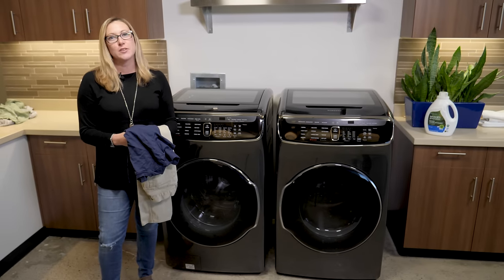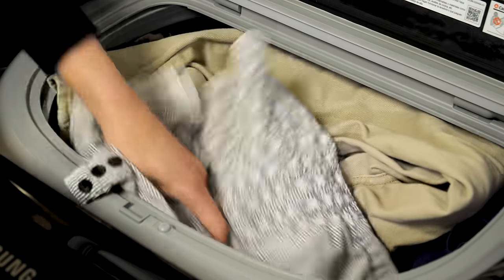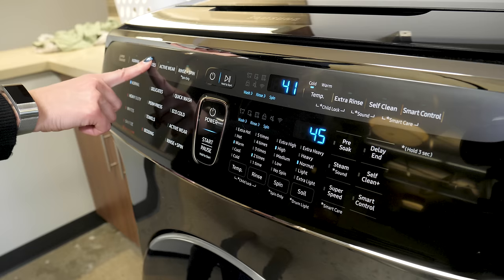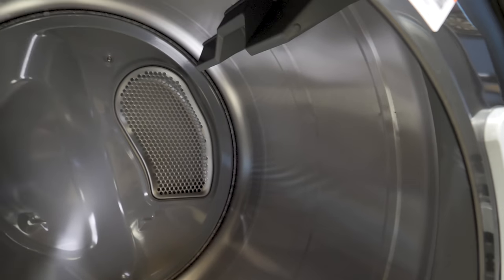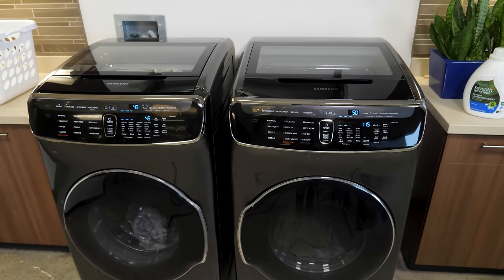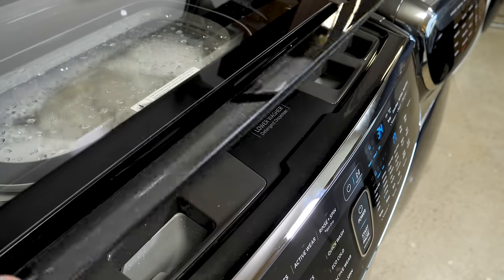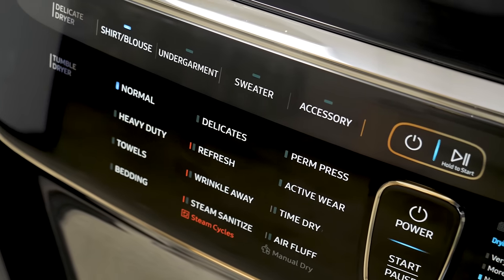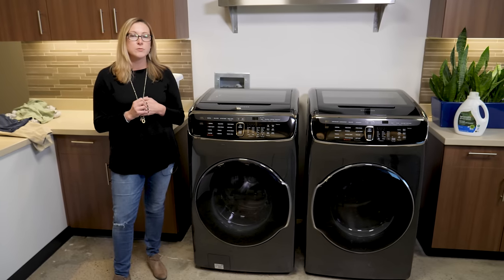Samsung FlexWash and FlexDry Washer and Dryer - Hands On Review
Large washers and dryers are great when laundry has been piling up for weeks, but if you only have a couple items that need washing, you may think you're wasting energy. With the Samsung FlexWash and FlexDry washer and dryer, you get the best of both worlds.